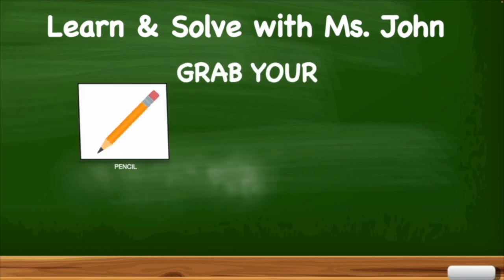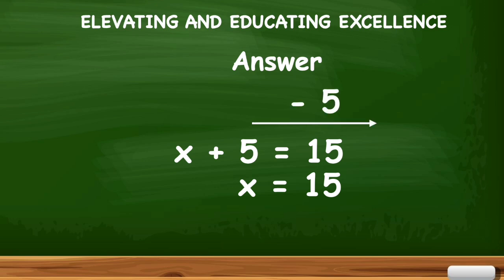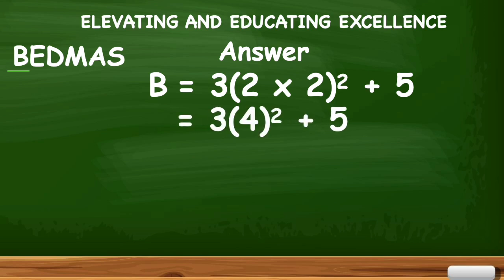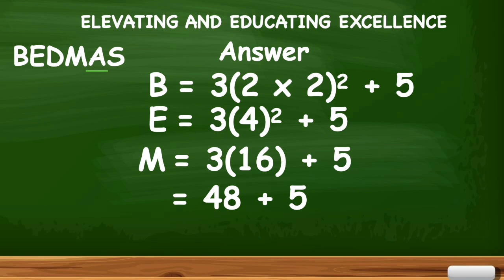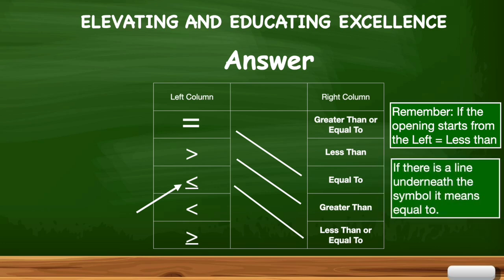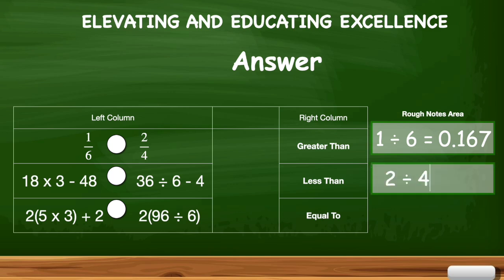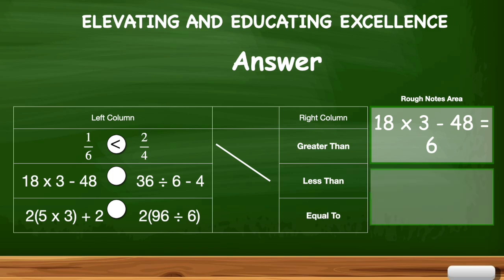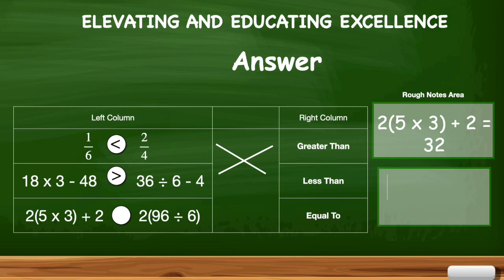Practice Algebra: Solving inequality, solve for x, and solve by using BEDMAS/PEDMAS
In this video, we will explore algebraic expressions by examining inequality symbols. We'll focus on matching questions designed to help you determine which of the three main inequality symbols is best suited to represent a particular pair of numbers or arithmetic expressions. We'll also explore the different algebraic expression by solving for x and solving order of operation question.

𝗧𝗶𝗺𝗲𝘀𝘁𝗮𝗺𝗽𝘀
Introduction - 0:00
Algebra Questions - 0:21
Algebra Answer Key - 7:45

1. Download the Worksheet: Before starting, download the worksheet linked below.
2. Watch and Learn: As you watch the video, follow along with the worksheet.
3. Pause and Practice: Feel free to pause the video to complete questions on your own. Once you’ve answered, press play to check if you got it right.

📸 Instagram 📸  | msjohntutors
🎇 TikTok 🎇  | msjohntutors